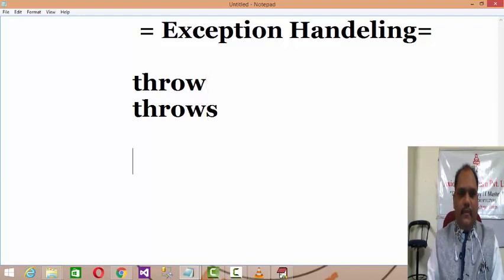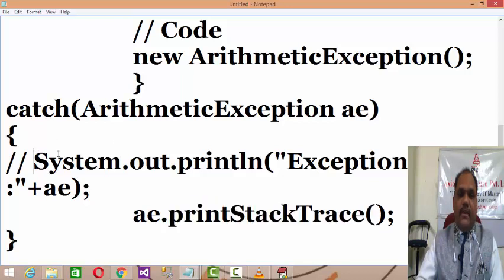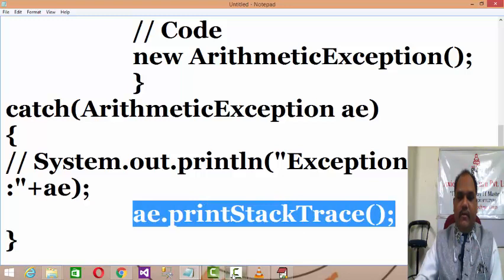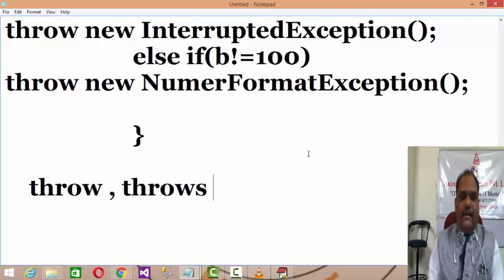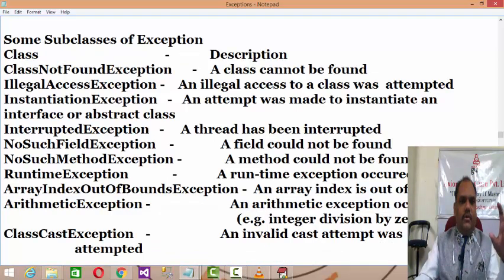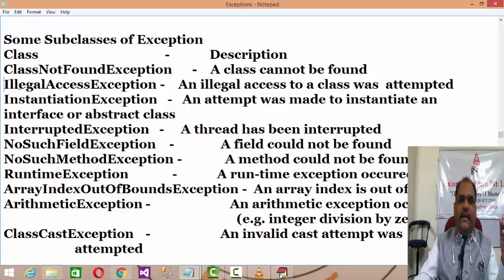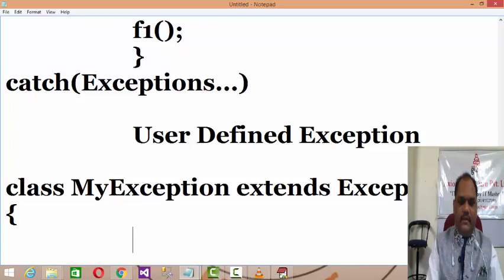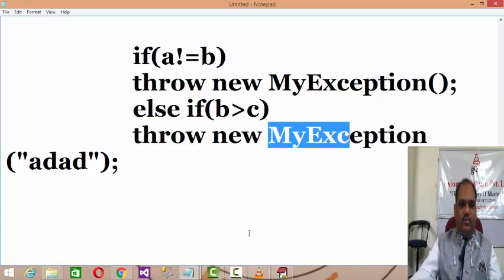Java Session Lecture -11 Exception Handeling Part-2 Explained By Sushil.